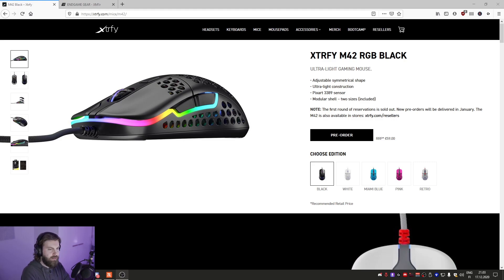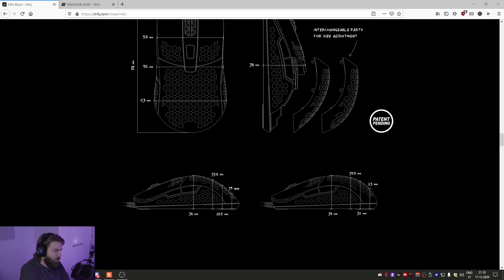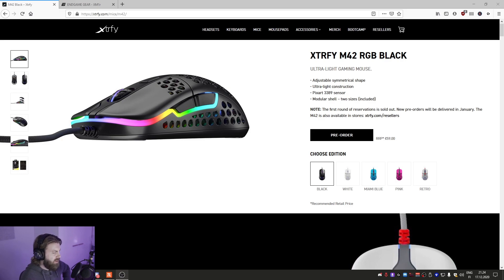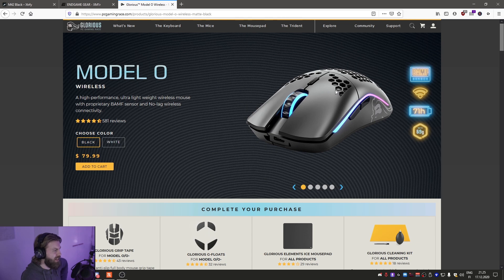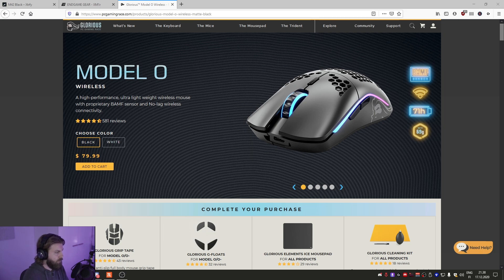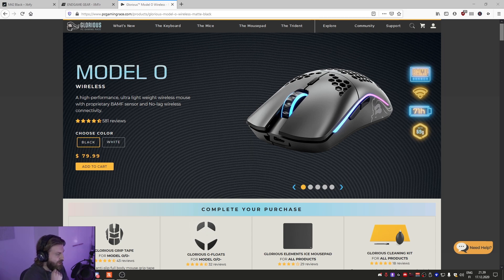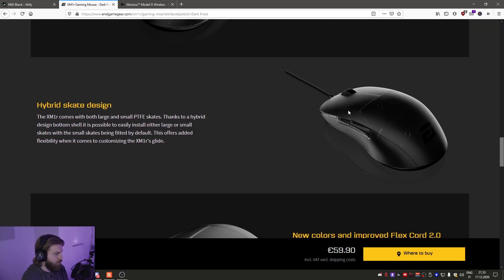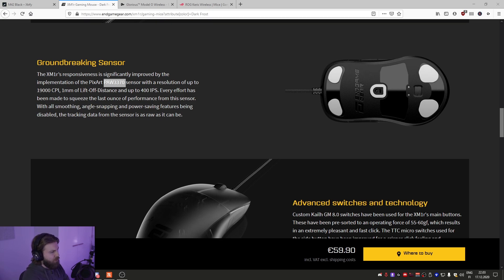Triple Click: Endgame Gear XM1r, Xtrfy M42, Model O Wireless and more!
In our episode 8 we will go through the Xtrfy M42, Endgame Gear XM1r and Glorious Model O Wireless and more!